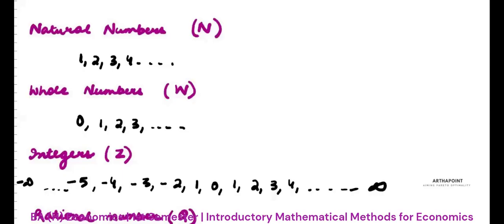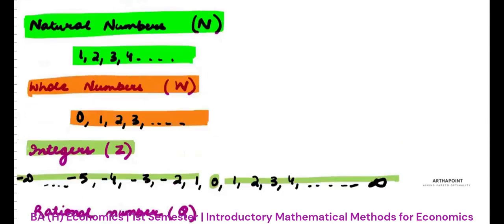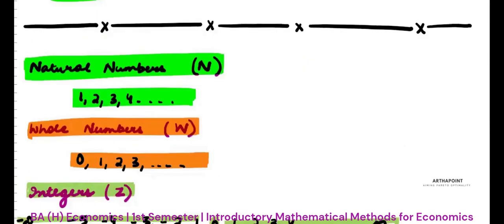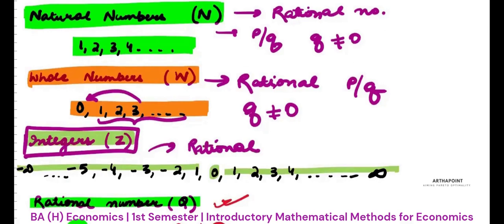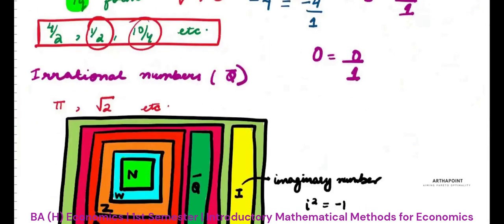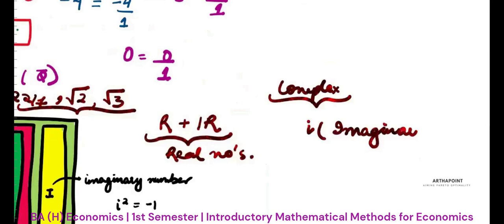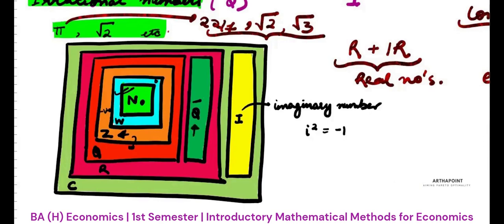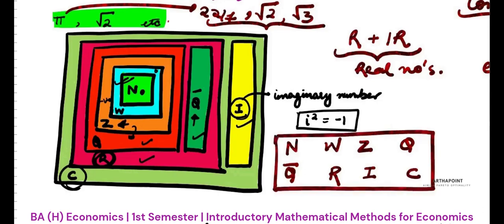Natural Numbers | Set Inequality | Introductory Mathematical Methods for Economics | BA Economics DU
This is one of the lecture on Natural Numbers | Set Inequality from Introductory Statistics For Economics for BA Economics (H) 1st Semester Delhi University.

CUET PG
CUET 2023
CUET JNU
Introductory Microeconomics
Econometrics
Case & Fair
Varian Workbook
International Economics
JNU SIS
Economic Honors
SAU
South Asian University
IGIDR
DSE 2023
MSE 2023
ISI 2023